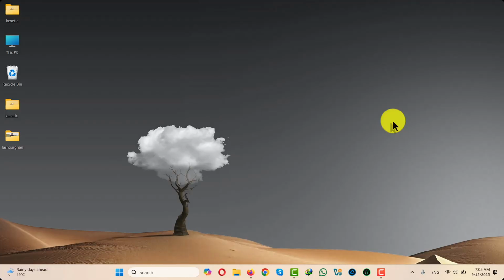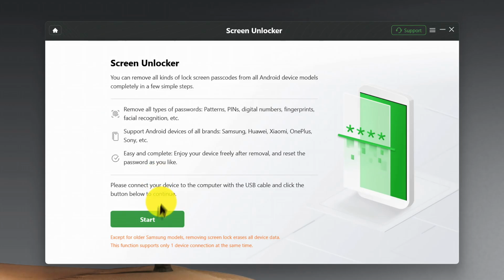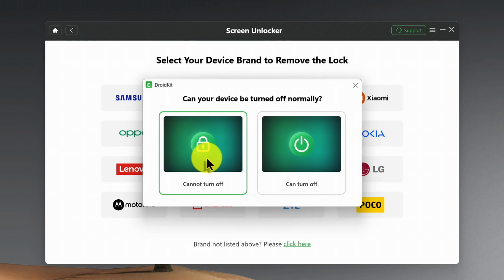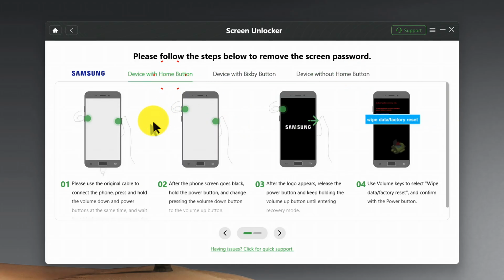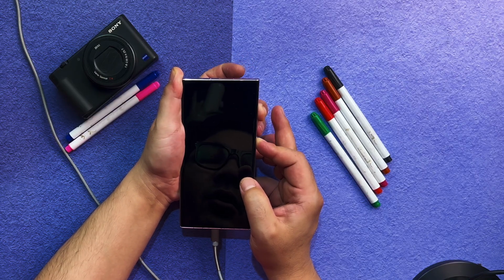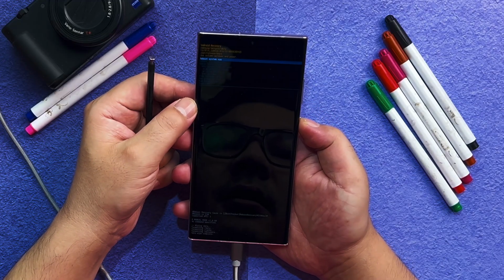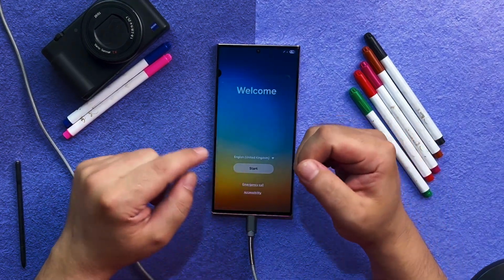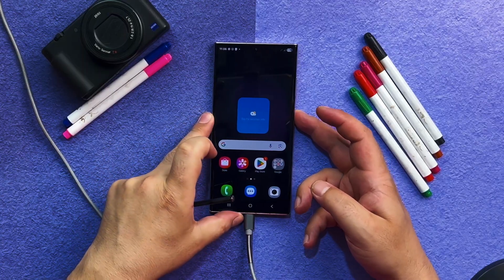How To Unlock Android Phone If Forgot Password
Let me show you How To Unlock Android Phone If Forgot Password using this tool

Are you locked out of your Android phone because you forgot your password? Don’t worry! In this video, I’ll show you exactly how to unlock your Android phone if you forgot the password. We’ll cover various methods, including how to open your phone if we forgot the password and how to unlock Samsung phone forgot password without losing any data. Whether you need to unlock your phone without a password or remove a pesky pattern lock, I’ve got you covered! Learn how to unlock Android without password and regain access to your device in no time. If you’re struggling with a forgotten pattern, I’ll also share tips on how to unlock phone if forgot pattern. So, let’s dive in and get your phone back!